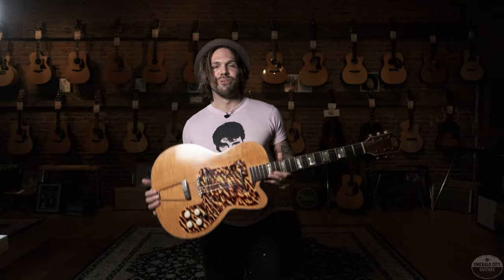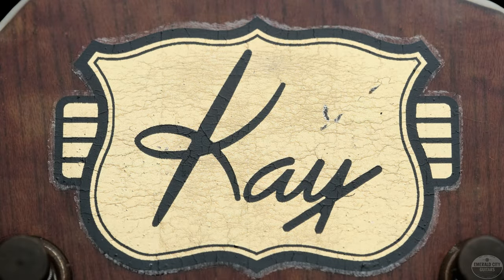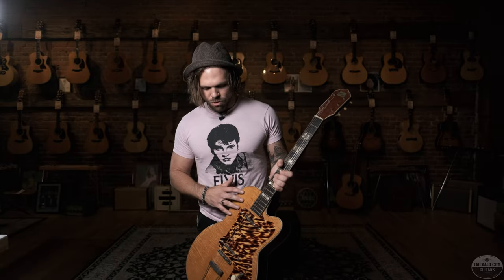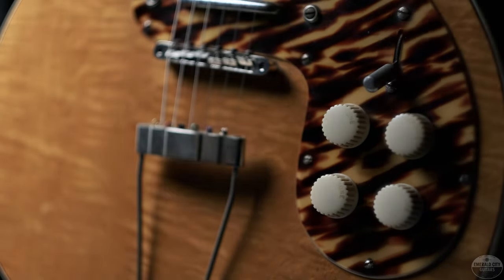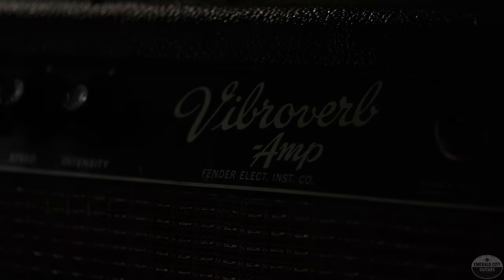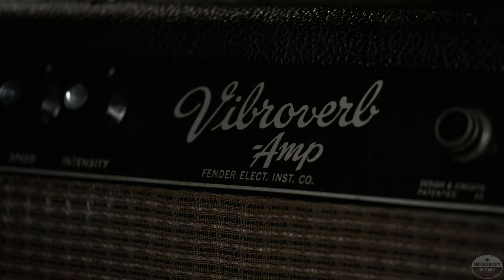1955 Kay K161 Thin Twin Jimmy Reed and 1964 Fender Vibroverb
Today's guitar is a cool 1950s Kay, the Thin Twin model that was a favorite of blues legend Jimmy Reed. Featuring a wild tiger-stripe guard, 2 3/4" semi-hollow body, and a great set of blade-style pickups, you've got a wonderfully unique but classic guitar! Today we continue demos with Dan Phelps through a 1964 Fender Vibroverb.